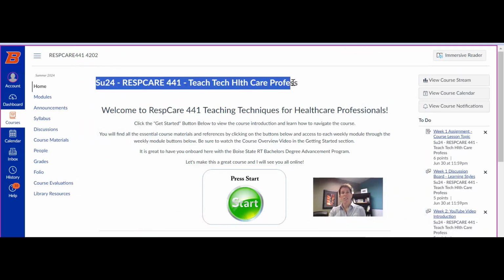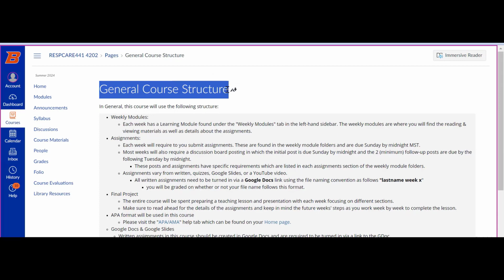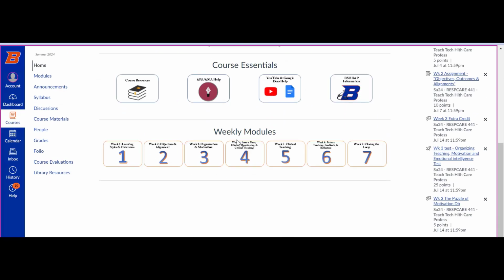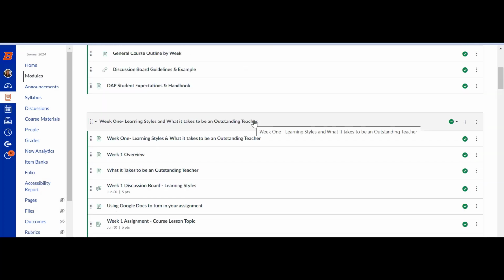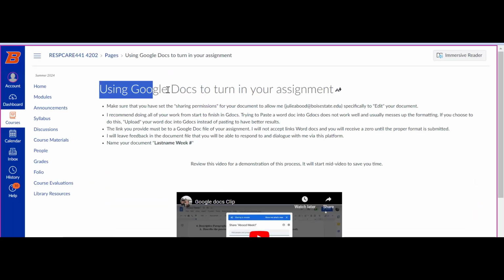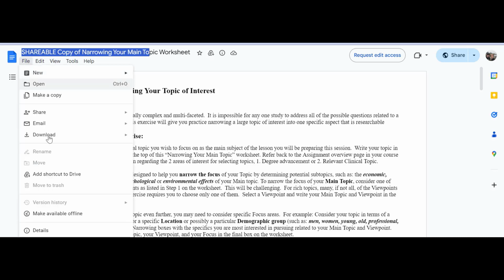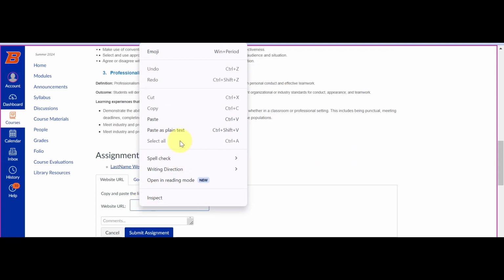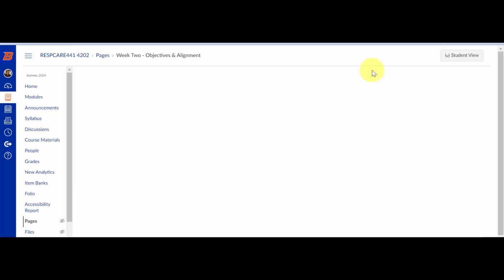Teaching Techniques for Healthcare Professions Overview 2024